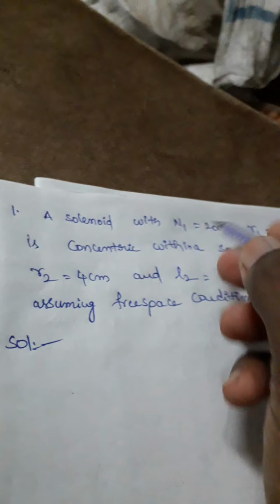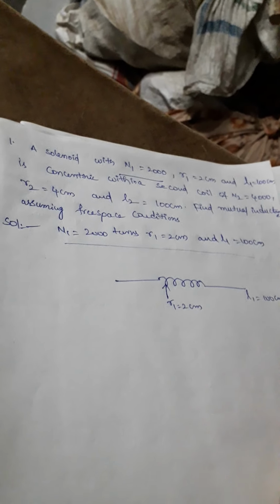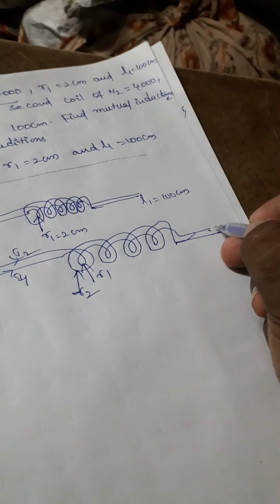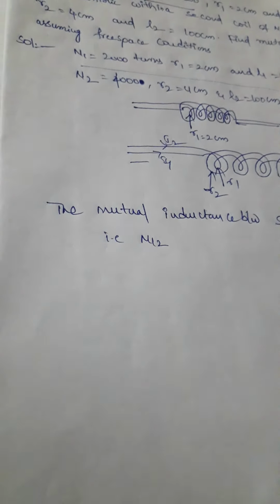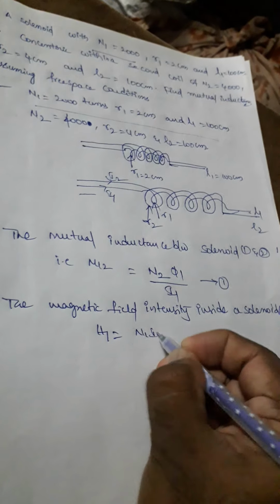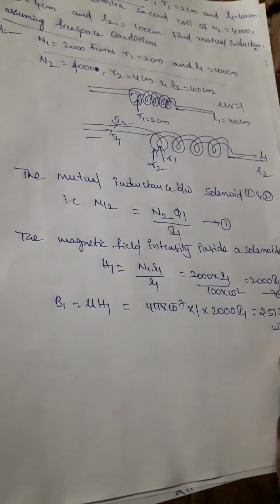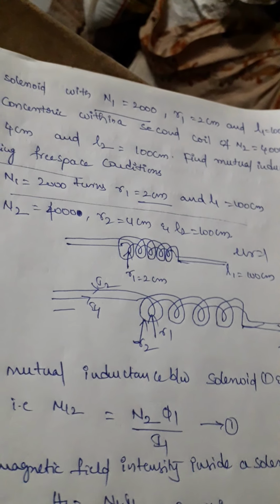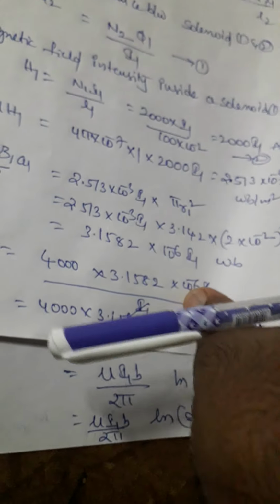Problem 1 on mutual inductance